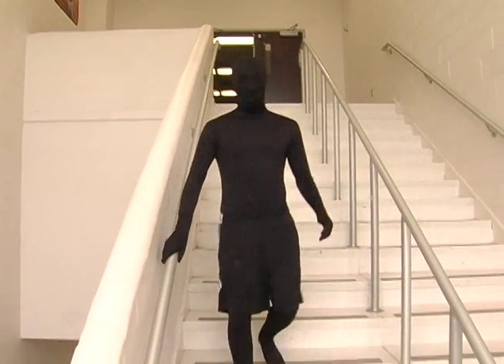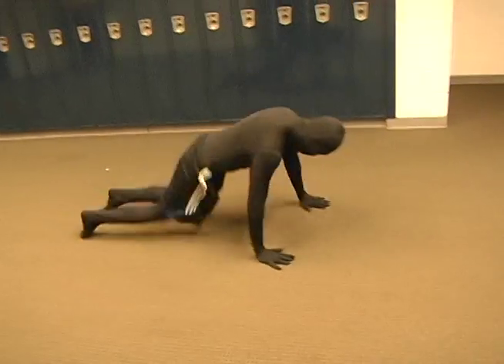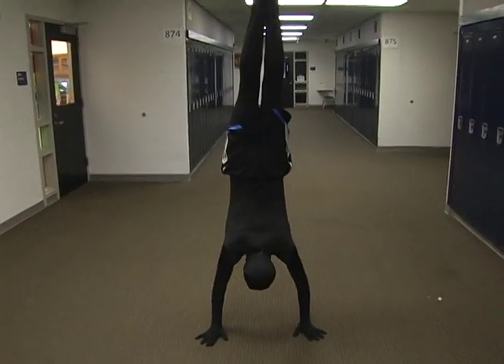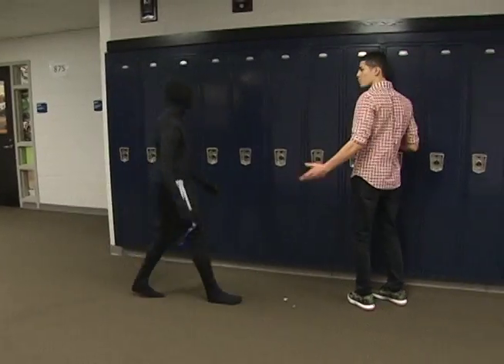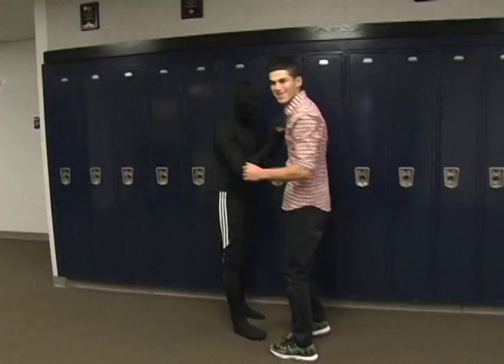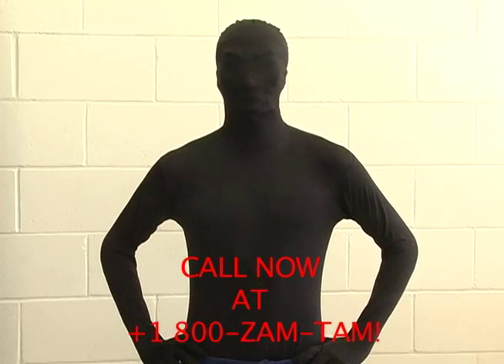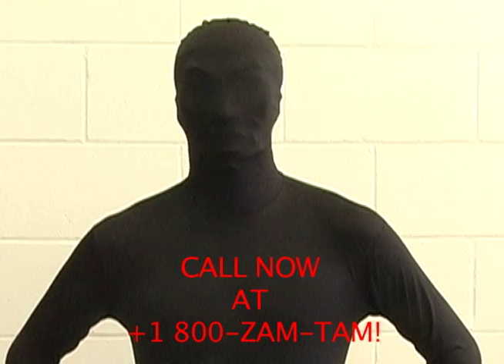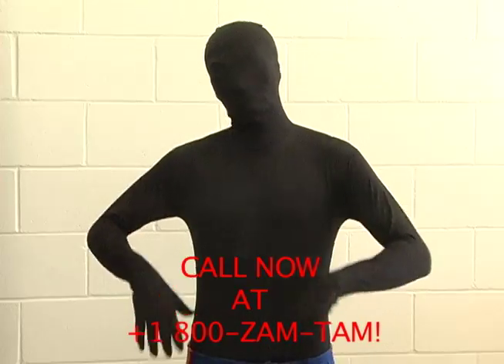ZAM TAM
Commercial from NBTHS TVI Class